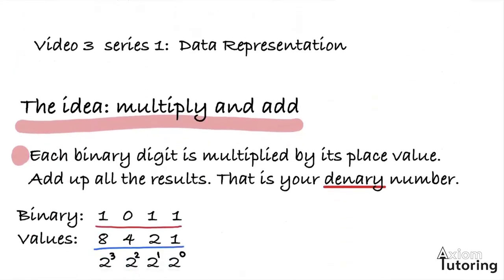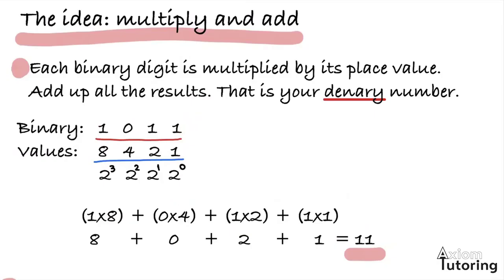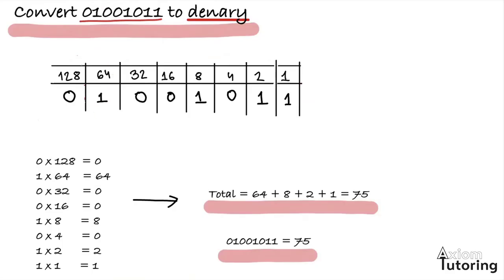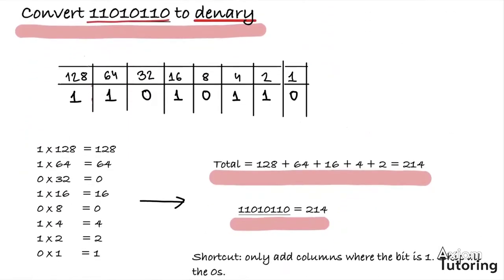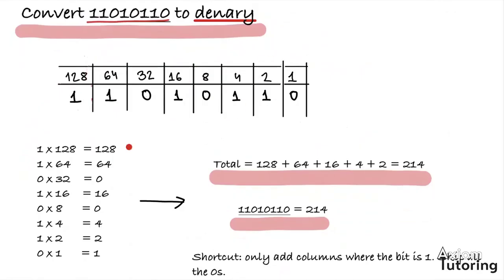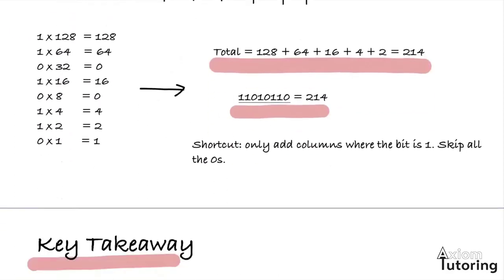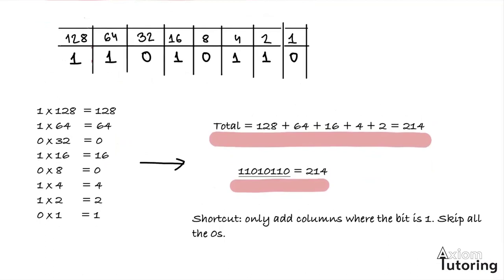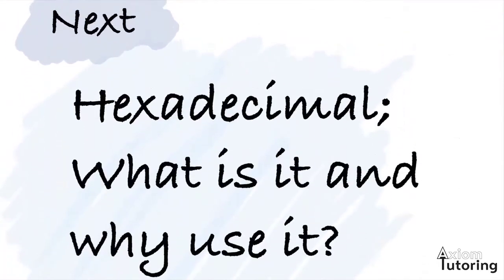3 IGCSE Data representation Binary to Denary Conversion 3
Welcome back to our IGCSE computer science lecture series where we tackle binary to deniery conversion. This video shows you how to convert a binary number into its deniery equivalent. We explain the straightforward method of multiplying each binary digit by its place value and summing the results. Learn a useful shortcut where you only consider the columns with a '1' bit. This method, along with the previous video, provides a complete understanding of deniery and binary conversions.